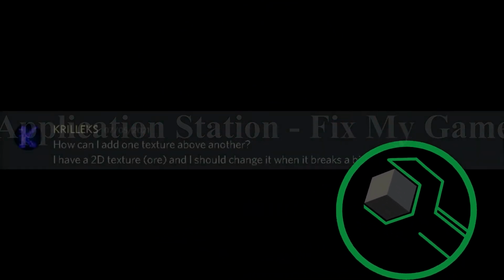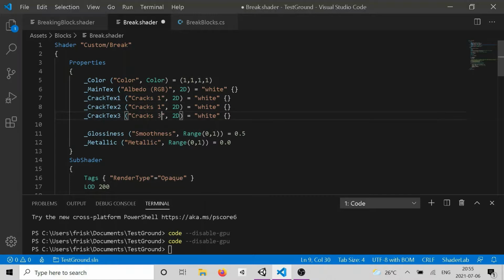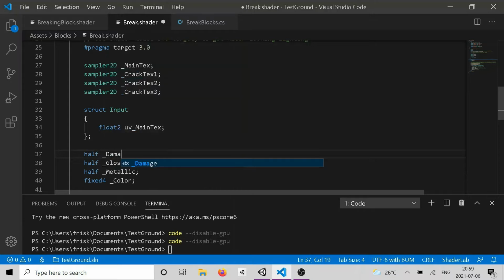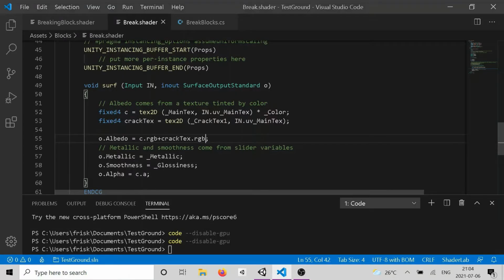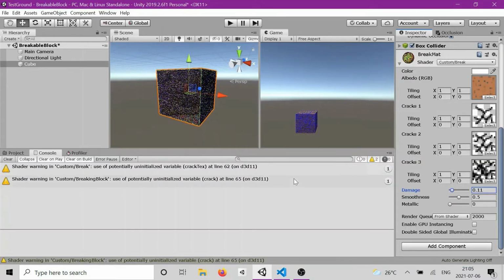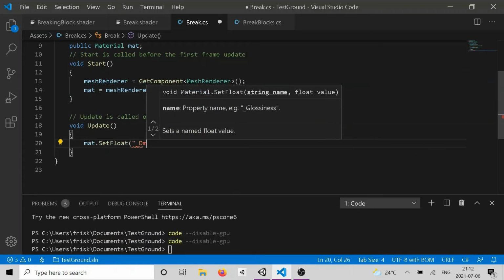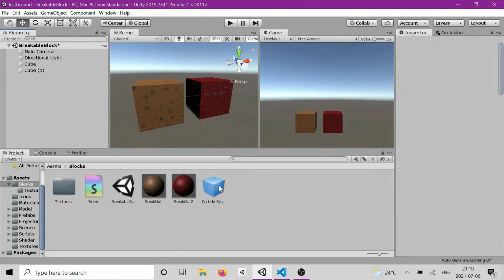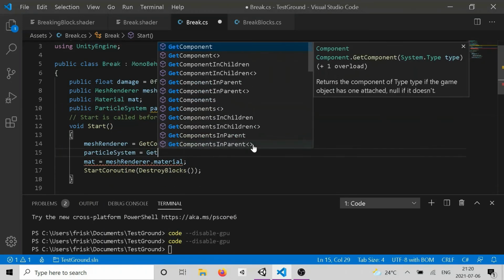Minecraft-Style Break Shader - Fix Your Game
In this video, I create a block breaking shader seen in retro games like minecraft.

I've put the resources needed for this tutorial in my discord, but it's very easy to substitute your own assets.

This is actually my first time uploading a tutorial and pretty close to the first time I've used a video editor so let me know your thoughts on the pace, quality, or if I should take out any of my stupid jokes.